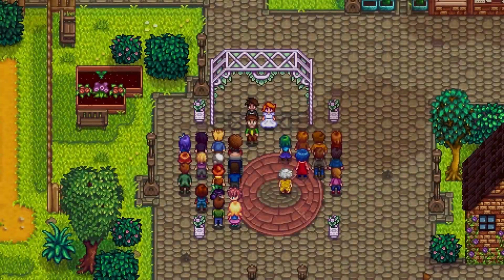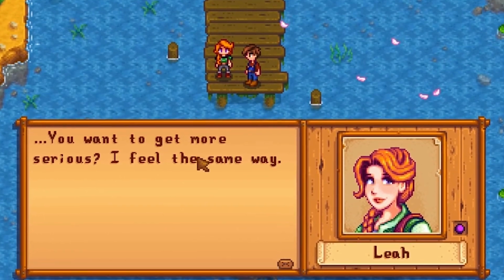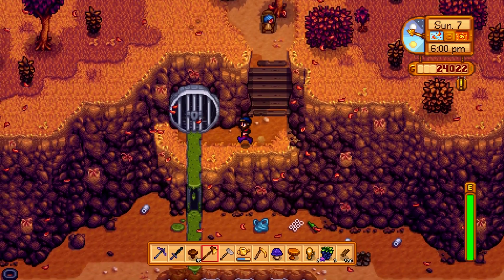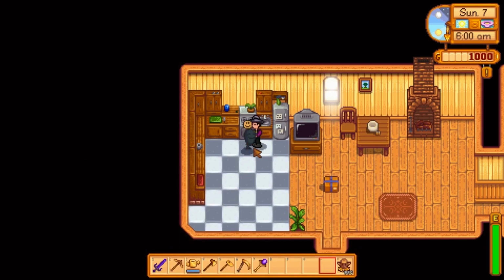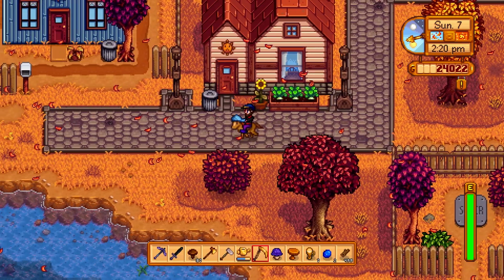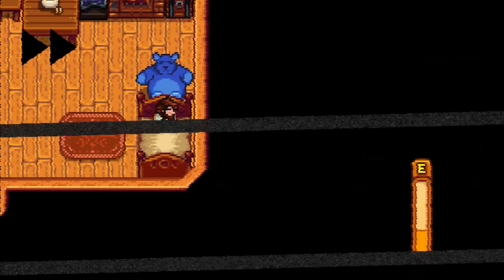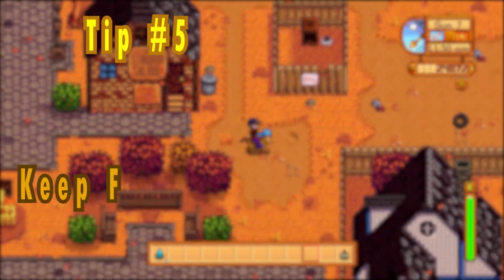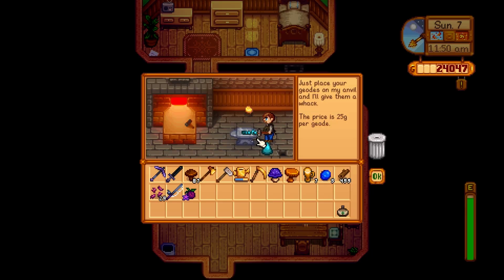Stardew Valley Tips and Tricks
We are back again with another Stardew Valley Tips and Tricks Video. In this Stardew Valley Tips Episode we will be covering 5 more Stardew Valley Tips and Tricks. Now not all of the Stardew Valley Tips are for beginners some are for experienced players as well as you may not have thought to use some of this tips in specific ways. Most of the tips are for Stardew Valley new players but can help anyone who plays Stardew Valley. These will not cover Stardew Valley Tips for 1.4 but for the entire Stardew Valley game. Again these Stardew Valley are not an advanced guide but will help all Stardew Valley players. So these tips will cover the benefits of marriage in Stardew Valley or the benefits of living the single life. Also we will be covering Stardew Valley energy tips and talking about using chests to your advantage.

The discord community is currently very small we are hoping to continue to build it and see great growth in the coming months. Feel free to join, be sure to (read the rules very closely). Thank you for considering us!